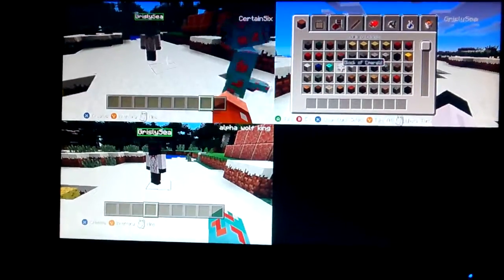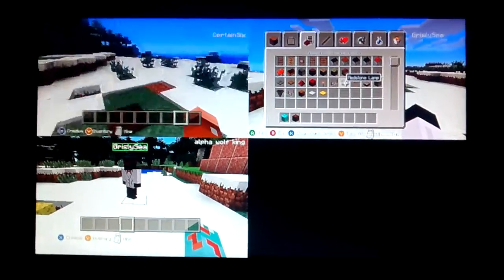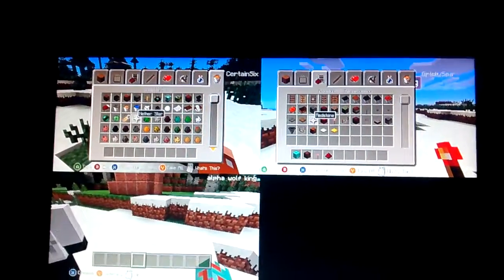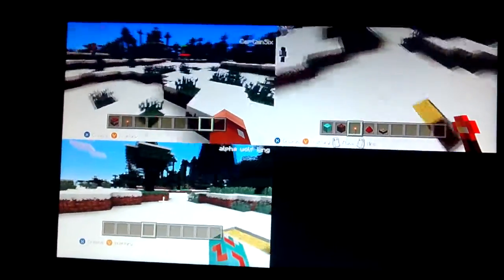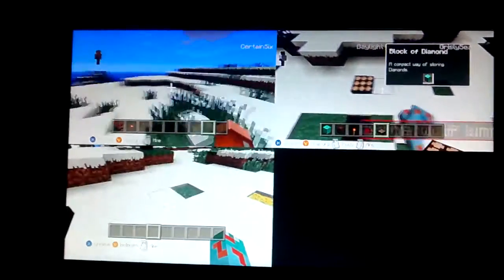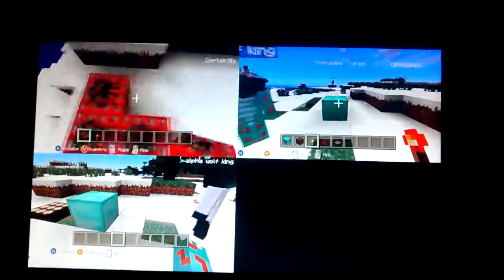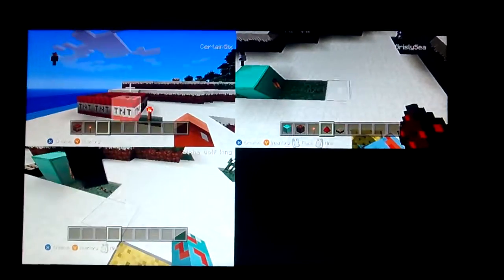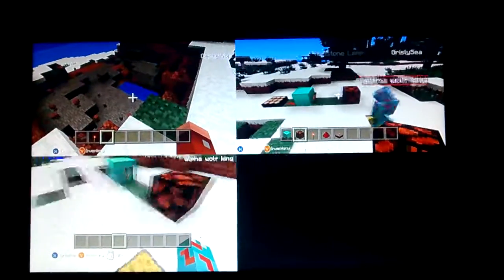How to make a daylight sencer